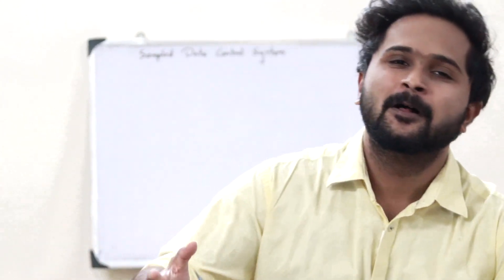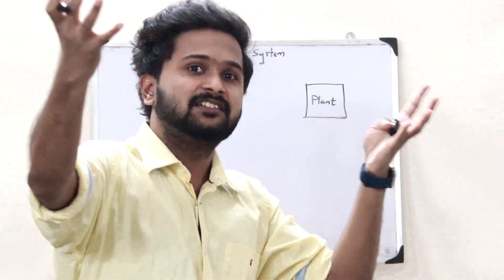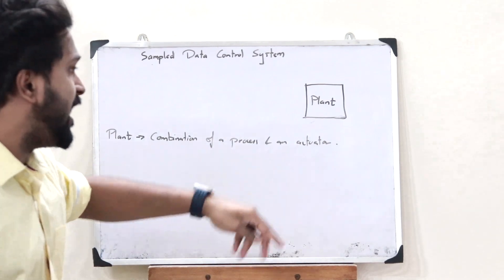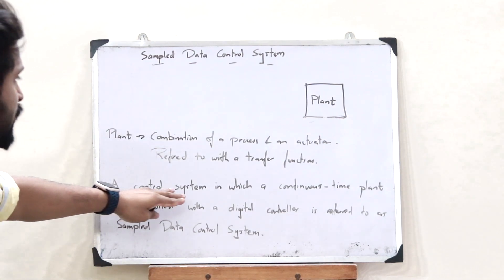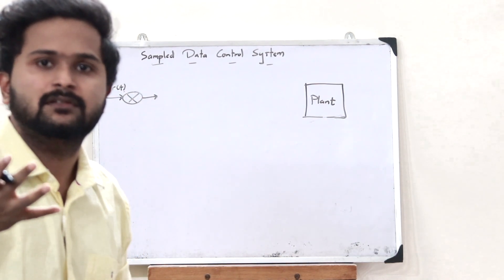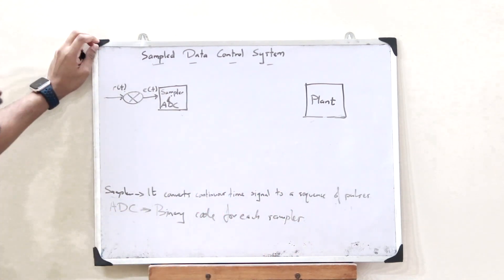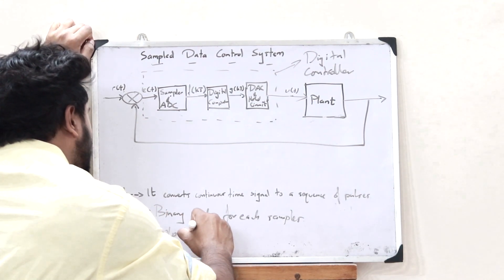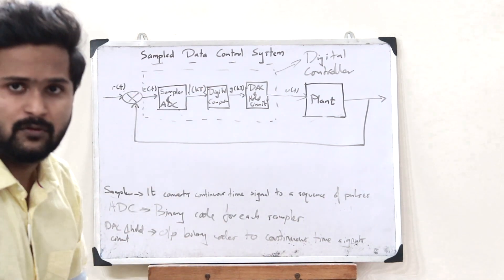Sampled Data Control Systems | Introduction, Principle, Block Diagram | Simplified KTU EC 409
1. What do you mean by a plant in a control system.
2. What do you mean by a sampled data control system.
3. How do you design a sampled data control system.
4. Working of a sampled data control system.

I hope you guys found this video informative and now have a clear idea of what you mean by a Sampled Data Control System. We'll be discussing about the further topics in the upcoming videos. Together let’s grow.